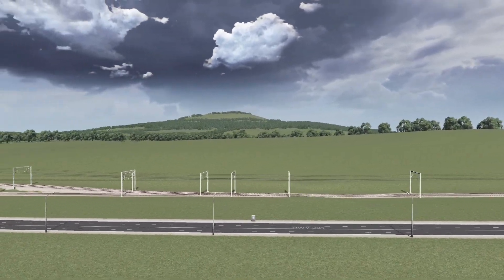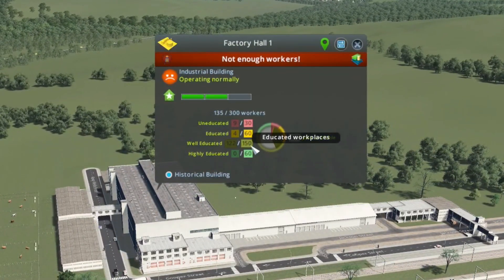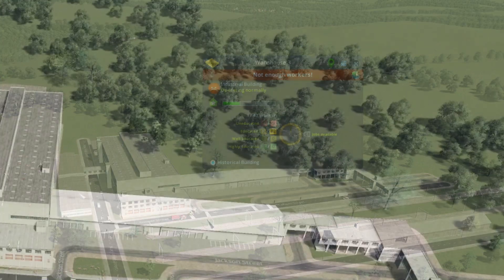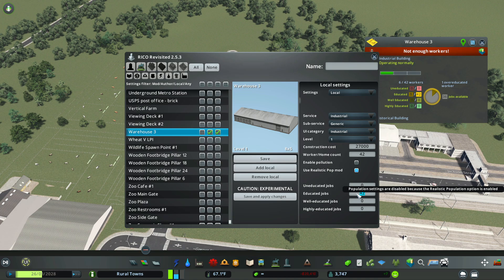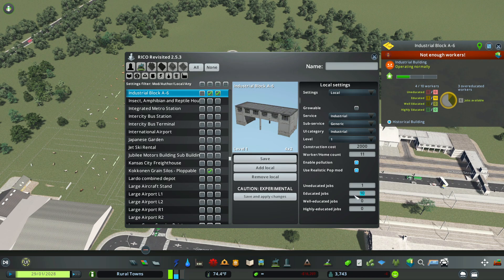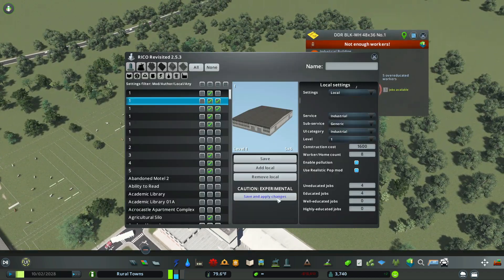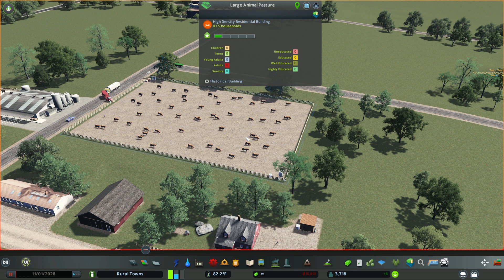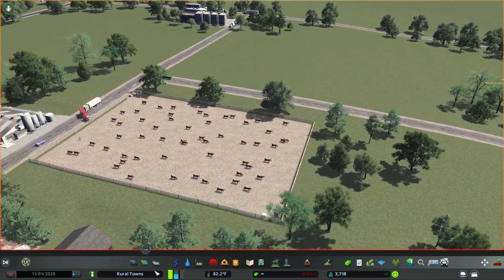How to Change the Number of Workers in Buildings - Cities Skylines Tutorial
Tutorial for using Ploppable RICO Revisited to change the worker count in commercial, industrial, and office buildings. READ DESCRIPTION

NOTE: While changing the setting with Rico, you change the Type of building. Even if you change it back to "Extractor" it stays as a normal Industry Type building. You can see it when you compare them with none edited versions of DLC Industries. It does not show that it's outputting the correct Resource anymore. Animal produce for example. So this may not work for some.